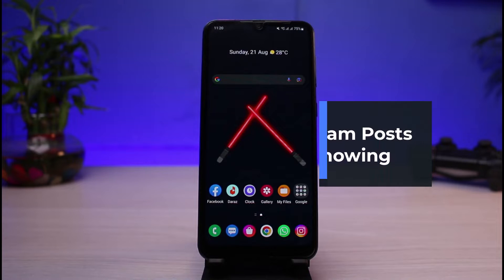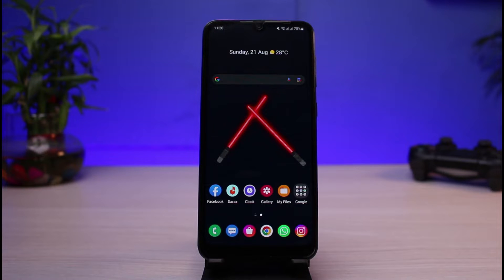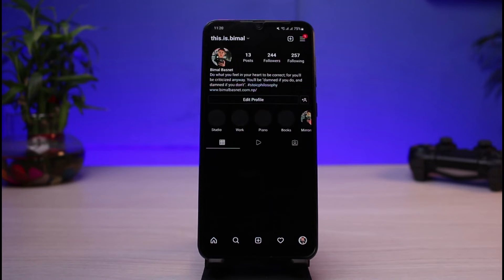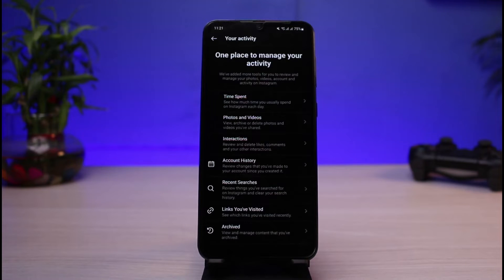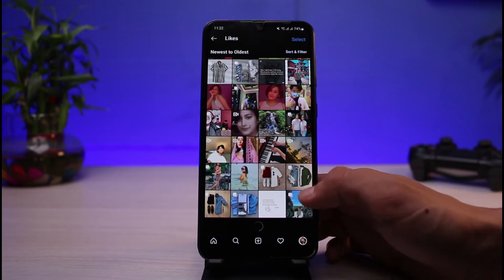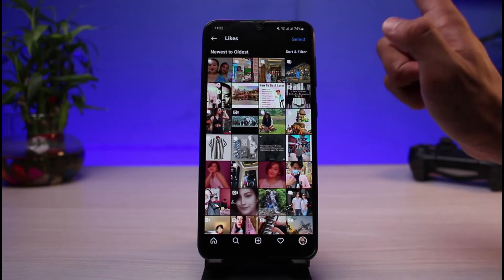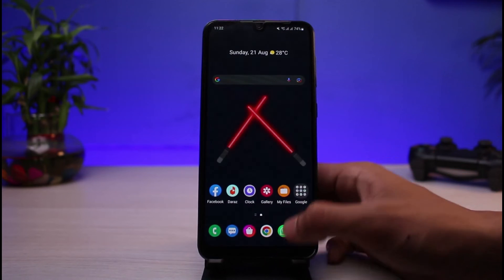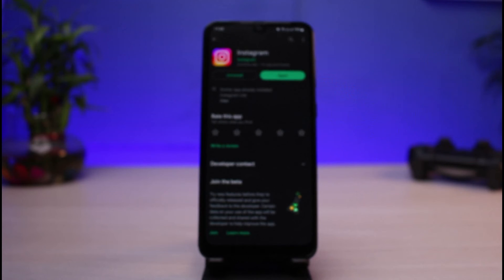See Liked Posts | Instagram Posts You've Liked Option Not Showing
This video guides you in an easy step-by-step process to see liked posts on Instagram. So make sure to watch this video till the end.

Follow these simple steps:
1) Update the Instagram app to the latest version
2) Open Instagram and log in to your account
3) Go to your profile page
4) Tap on the three lines at the top
5) Select Interaction
6) Choose the option called Likes
7) Here, you will see a list of all posts you have liked on Instagram.

0:00 Introduction
0:19 How to See Liked Posts on Instagram
1:37 Fix Missing Option
2:00 Outro: Final Verdict